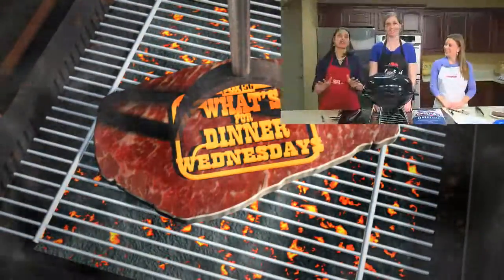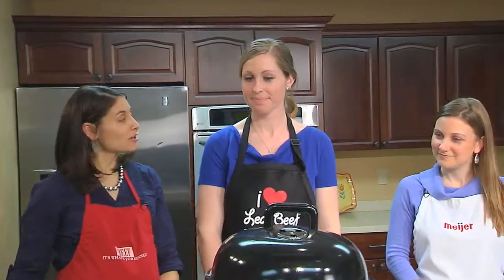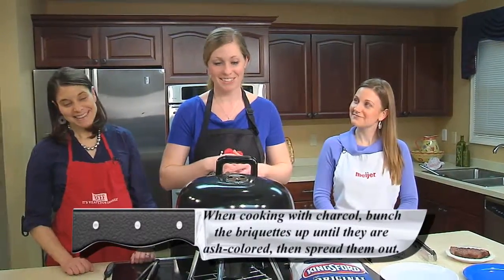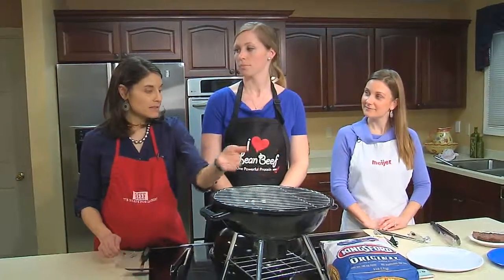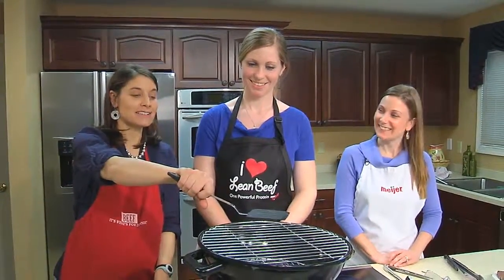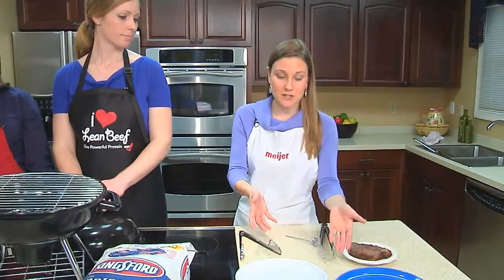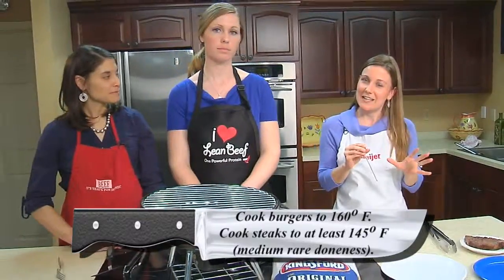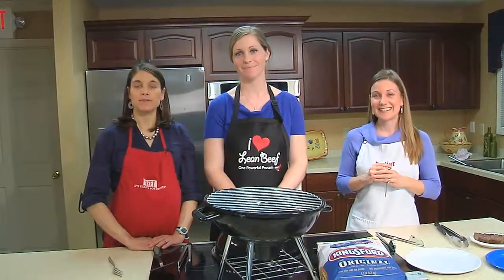Grilling Tips & Tricks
Grilling, a form of dry heat cooking, is one of the most exciting and healthy ways to enjoy beef., whether you're cooking on gas or charcoal grill. KBC and guest chef Carly Guinn of Lexington 5 tips sure to make this one a tasty summer.

1. Be cook with charcoal. Never grill while the coals are still flaming. Wait until the coals are covered with gray ask (approximately 30 minutes), spread in single layer. To check cooking temperature, cautiously hold your palm of your hand above the coals at cooking height. Count to number of seconds you can hold your hand above the coals at cooking height. Count the number of seconds you can hold your hand in that position before the heat forces you to pull it away; approximately 4 seconds for medium heat. (Action- show coals and holding hand over the grate)
2. No piercings allowed.  Using long-handled tongs for turning steaks; spatulas for burgers. A fork will pierce the beef causing loss of flavorful juices. And don't be tempted to press down on burgers -- it only releases the juices and creates flare-ups. (Action- show tools and show piercing and smashing)
3. Use the right tool for the job. The best way to determine doneness of burger and steaks is to use an instant-read meat thermometer, inserted horizontally from the side to penetrate the center of the meat. Allow 10 to 15 seconds for the thermometer to register the internal temperature.  (action -- show using the thermometer to determine the doneness)
4. Get'er done. Cook burger to at least 160F. The color of cooked ground beer is not a reliable indicator of doneness. Cook steaks to at least 145F (medium rare doneness). The color will be very pink in the center and slightly brown toward the exterior. (Action- Show the thermometer and a steak cooked to the right doneness).
5. You gotta keep'em separated. Keep raw beef separated from other foods both in the refrigerator and during preparation. Wash hands, all utensils and surfaces with hot soapy water after contact with raw beef. Never place cooked beef on platters that held raw product. Use clean serving platters and utensils. Serve cooked food promptly and refrigerate immediately after serving (within two hours after cooking).  (Action- show separate plates and utensils)

For more simple meal ideas, nutrition information and cooking tips,

"What's For Dinner Wednesday" is a cooking feature that airs at 7:50am every Wednesday in the Fox 56 Morning Edition. These segments highlight great recipes that are easy to make! Recipes are provided by the Kentucky Beef Council.